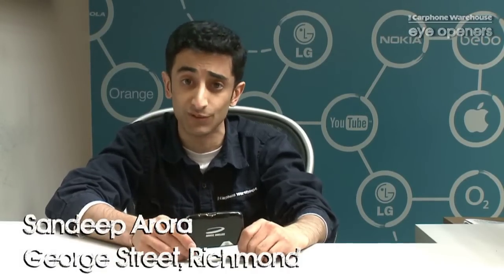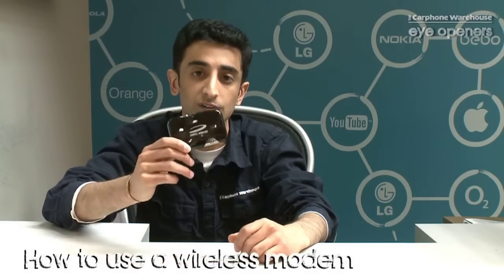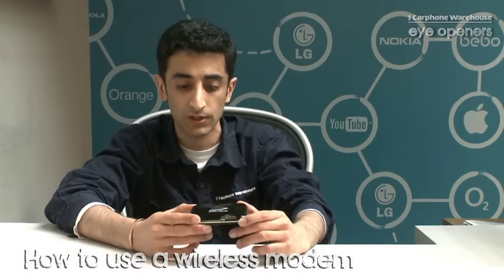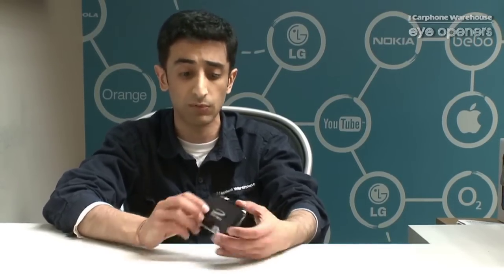How to use a wireless modem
By Sandeep  Arora
How to use a wireless modem, demonstrated here on the Novatel wireless modem, to connect multiple devices at once, as well as how to use its harddrive to share files wirelessly